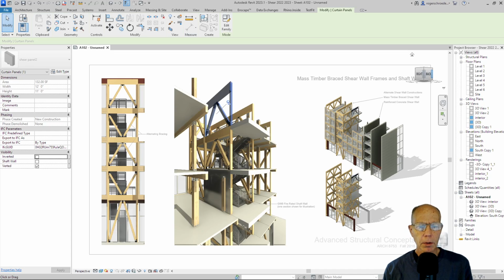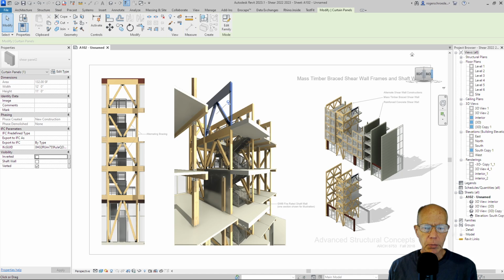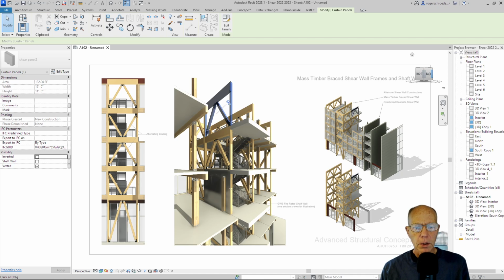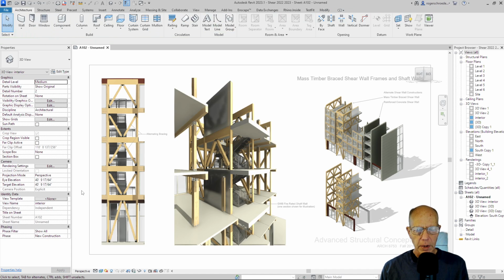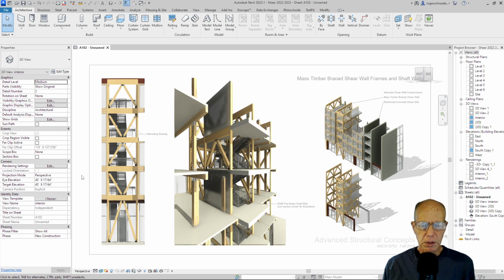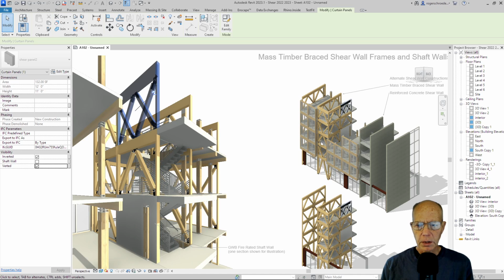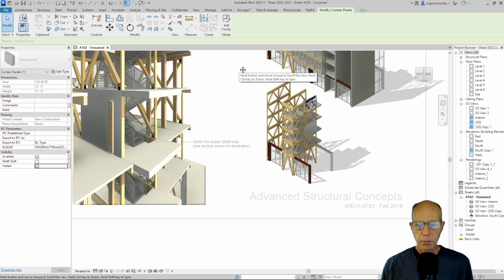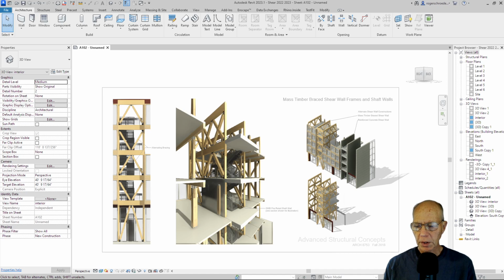ASC 19 1 Introduction 3min